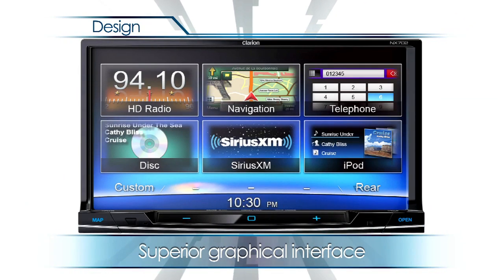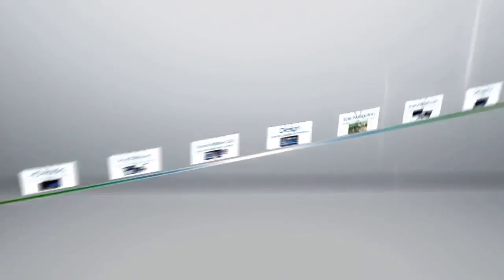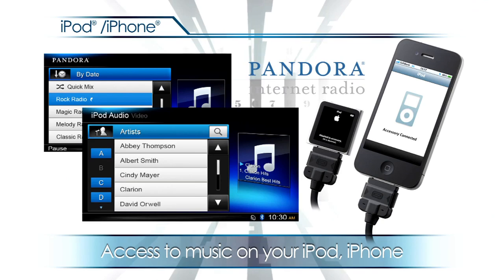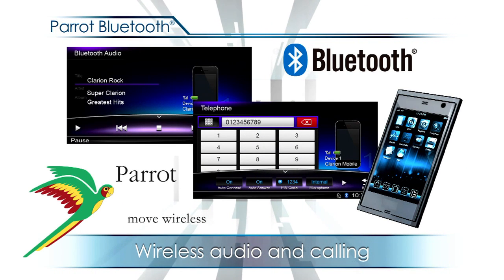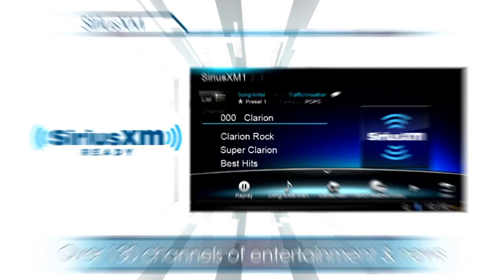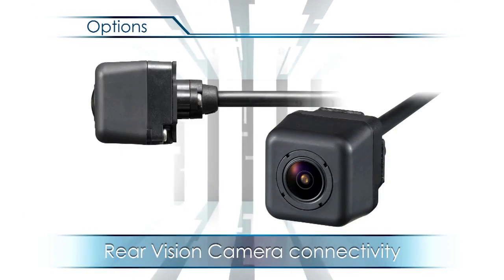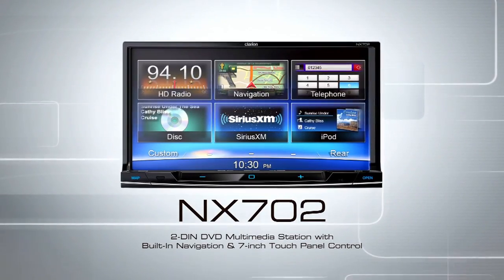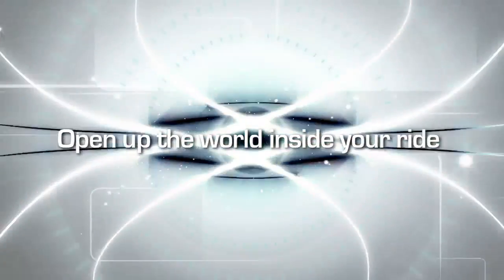Clarion Multimedia Summary 【Official Video】CAN